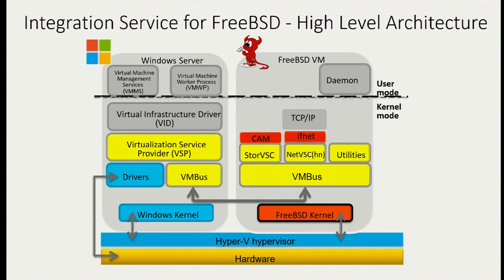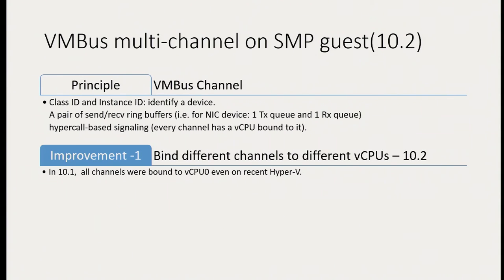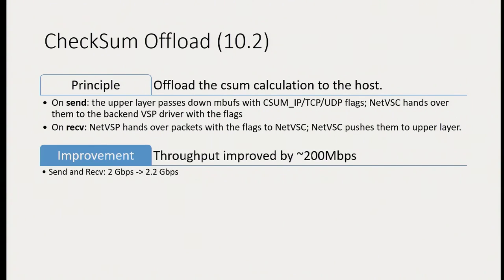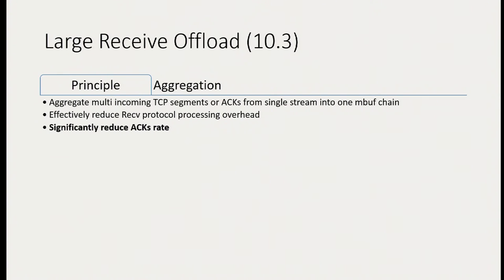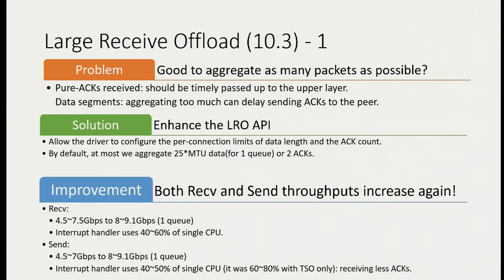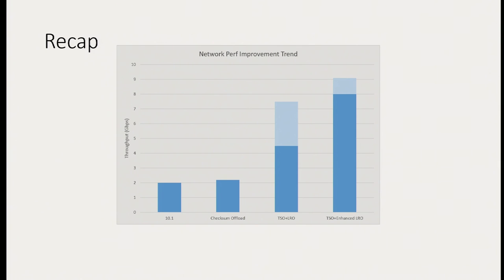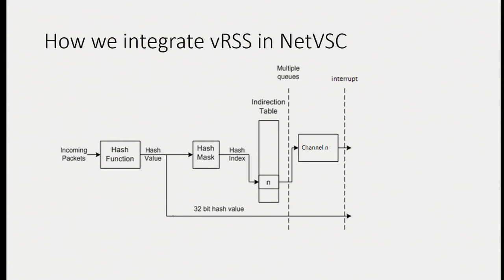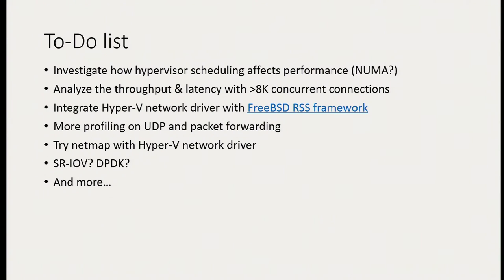Network Performance Improvement for FreeBSD Guest on Hyper V